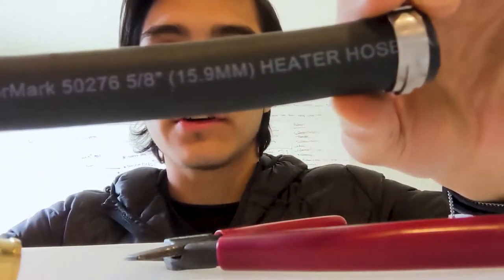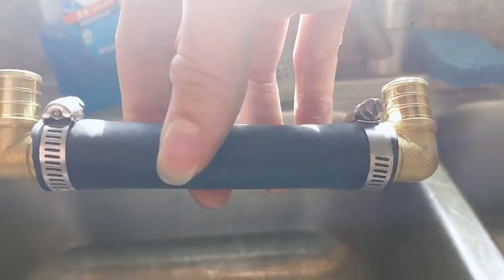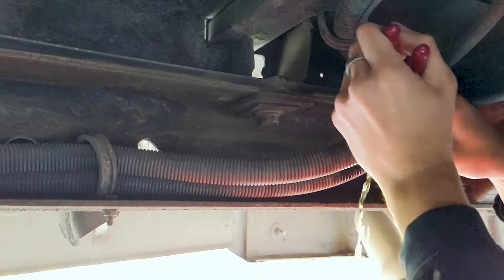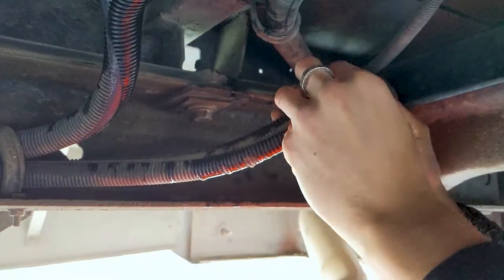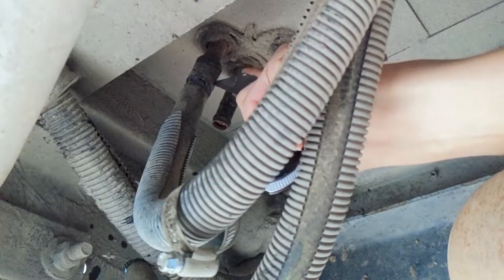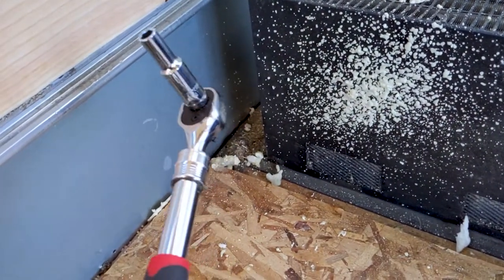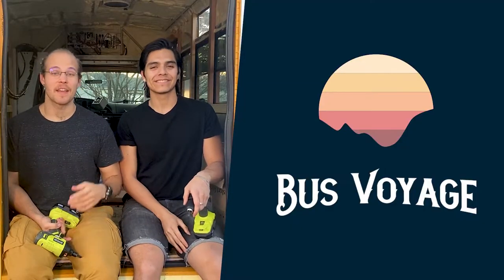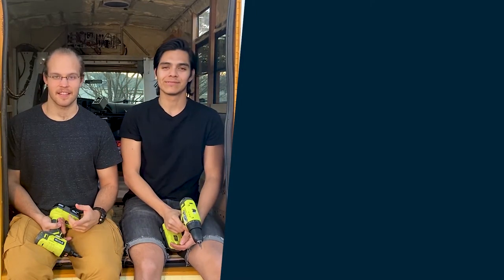How To Remove School Bus Rear Heater - Skoolie Bus Conversion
This is the SAFE. EASY and FAST way to remove rear heaters in your school bus. A lot of skoolie forums & videos have scattered information on this, so I thought I'd make a quick guide showing every step of the way.

Removing your rear heater in this way lets you keep your front heater, enabling your skoolie bus conversion to warm your while driving, as well as defrost your windsheild.

5 gal bucket

Hose Clamps

Fittings (they had singles in store, don't waste $$$ on a pack of 10 if you can avoid it)

TIMESTAMPS
0:00 Intro
0:15 Creating Fitting to Loop Heater Coolant Lines
0:35 Cutting Heater Hoses
0:54 Looping Coolant Lines
1:24 Removing Rear Heater
1:56 Outro